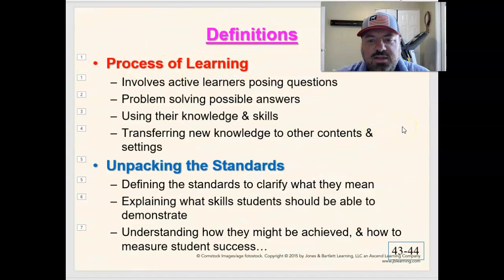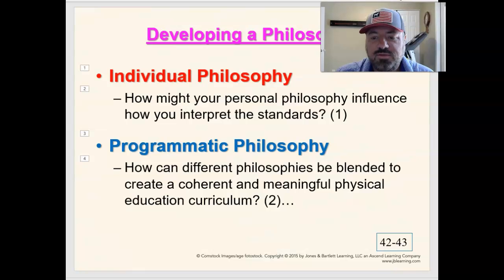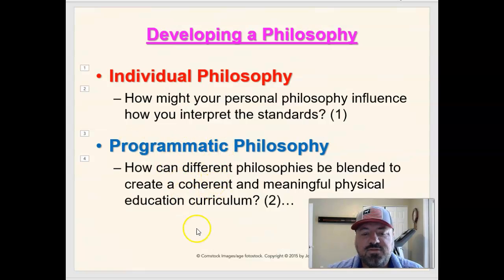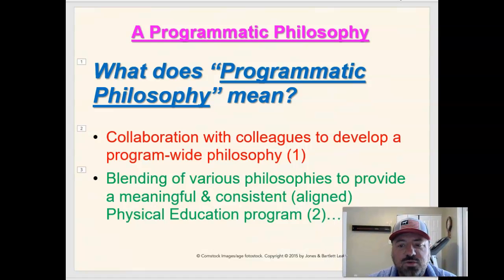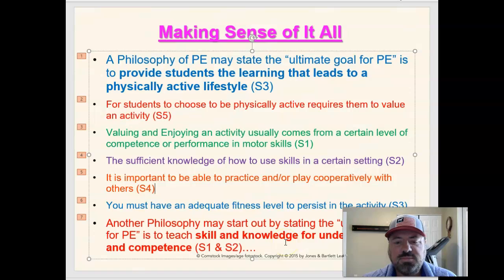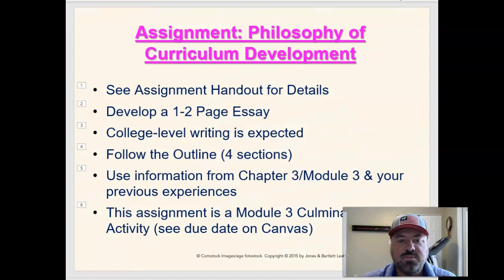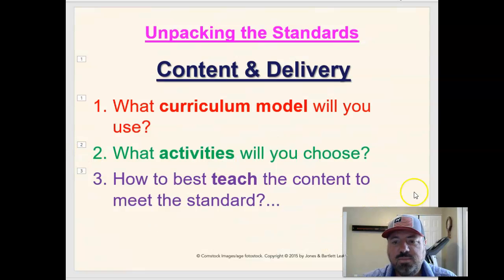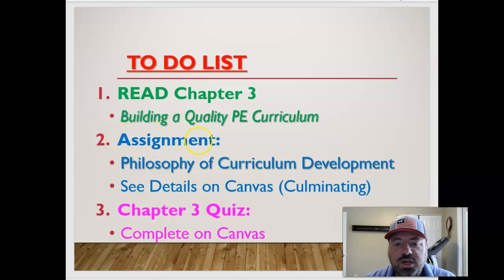PEP 406 Module 3 Video #1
Process of Learning
Developing a Philosophy
Individual & Programmatic Philosophies
Unpacking the Standards